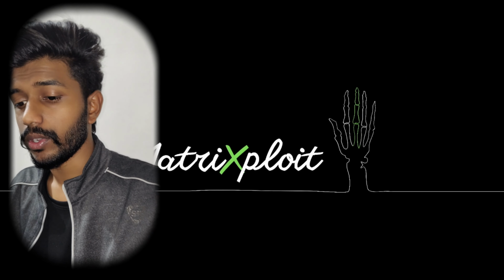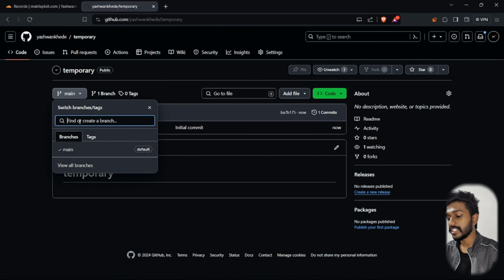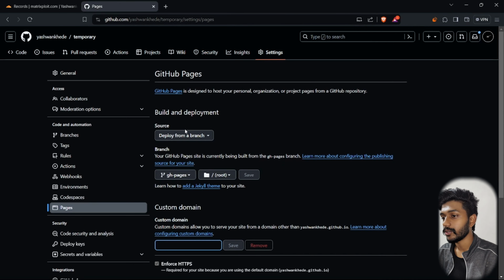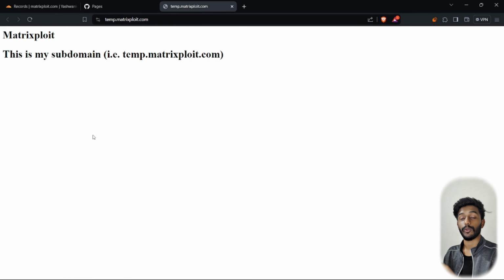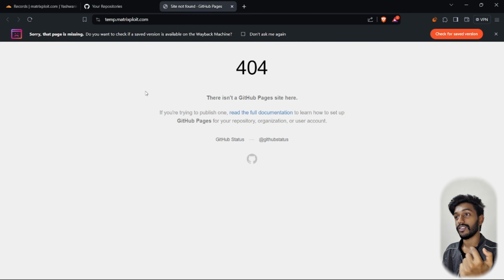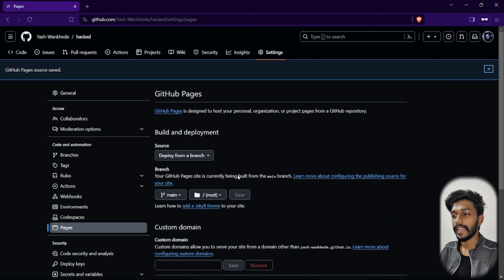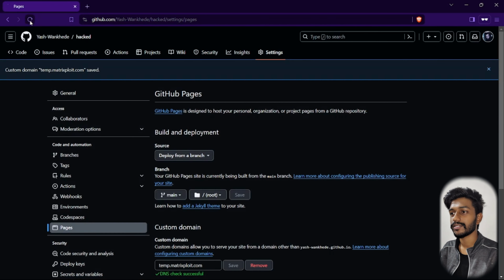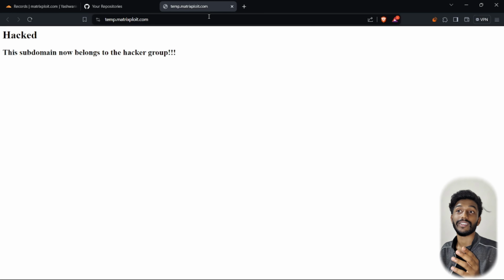Steal The Subdomain | Mastering Subdomain Security: How to Prevent GitHub Subdomain Takeovers 🌐🔒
👋 Welcome to our eye-opening YouTube tutorial: "Subdomain Takeover: The Hidden Danger of GitHub Repositories!" 🌐🔒

💥💻 In this intriguing demonstration, we'll dive deep into the world of subdomain takeover risks and how they can impact your online presence.

🔍🔓 Join me as I guide you through the process of linking a subdomain to your GitHub repository and hosting it successfully. But here's where things get interesting: I'll then delete the repository from my GitHub account without removing the CNAME record, showcasing a critical vulnerability.

⚠️🚨 Watch closely as I simulate a scenario where an attacker seizes control of the subdomain by creating a repository on their GitHub account. Witness firsthand how the previously linked subdomain now directs users to the attacker's repository, highlighting the potential consequences of neglecting proper security measures.

🛡️🔍 This demonstration serves as a wake-up call for website owners and developers alike, emphasizing the importance of vigilant security practices to safeguard against subdomain takeovers and other malicious activities.

📈💡 Don't miss this eye-opening tutorial that sheds light on a lesser-known yet significant cybersecurity threat.

💻🔐 Let's stay vigilant and keep our online assets secure! SubdomainTakeover GitHubSecurity CybersecurityAwareness WebDevelopmentTricks 🌟🚀